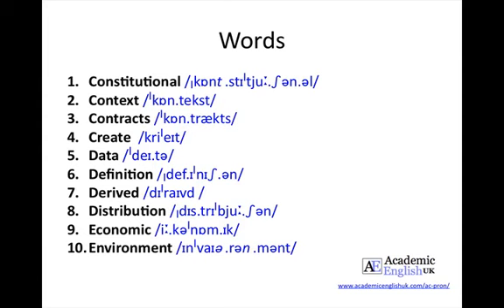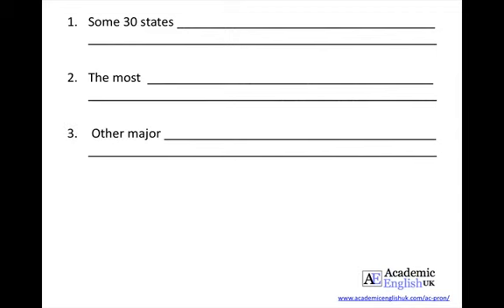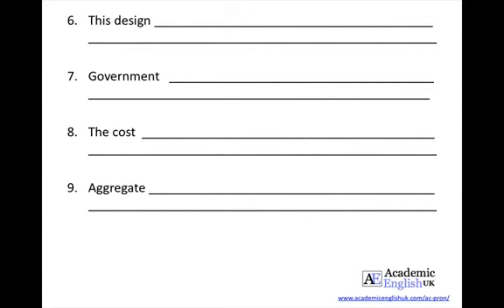Academic Pronunciation - sentence dictation 2 (hard)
Academic English Listening worksheet - using the AWL (Academic Word list).